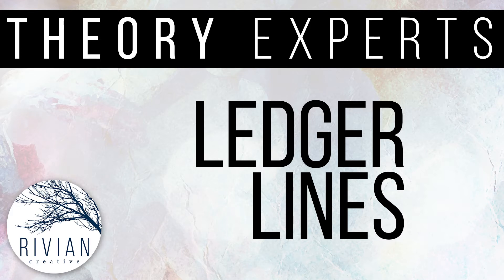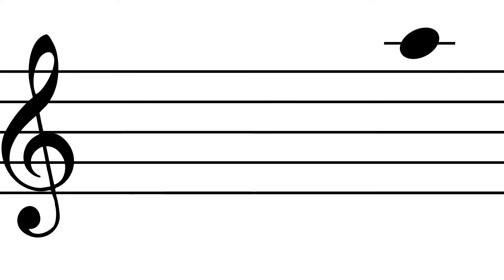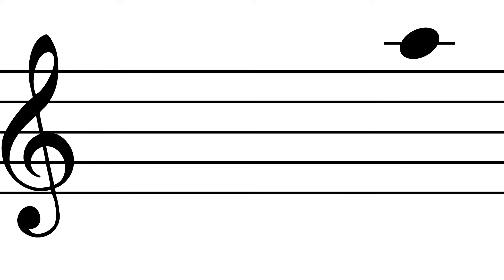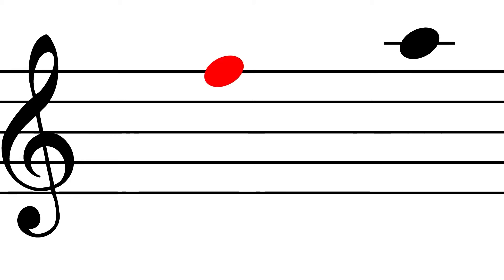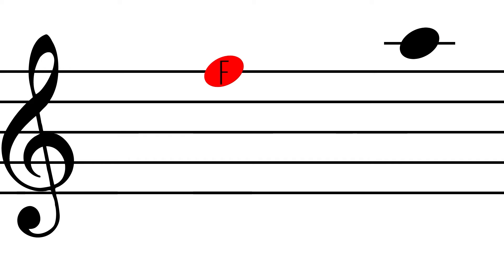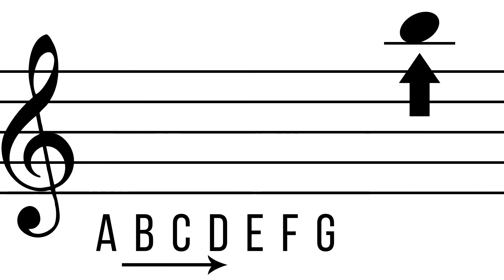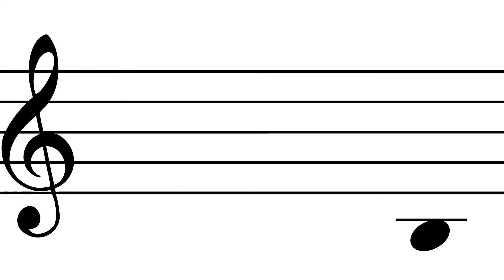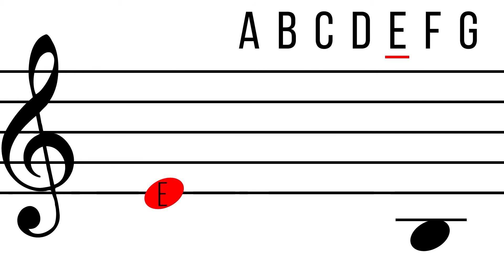Ledger Lines of the Musical Staff for Theory Experts Curriculum by Rivian Creative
Learn how to label pitches with letter names outside of the lines and spaces of the musical staff.